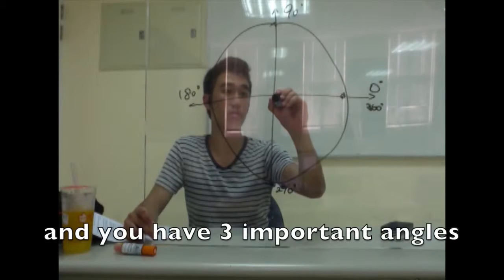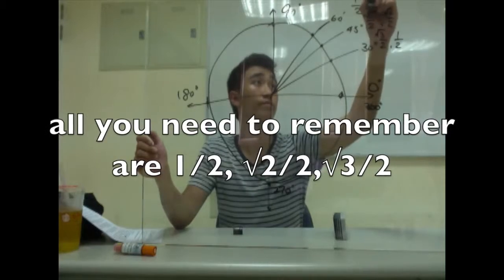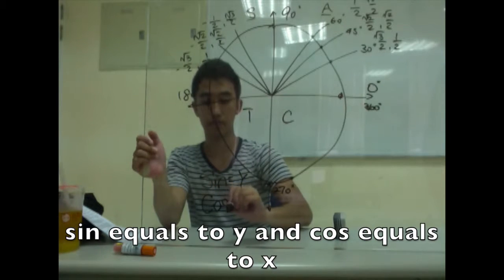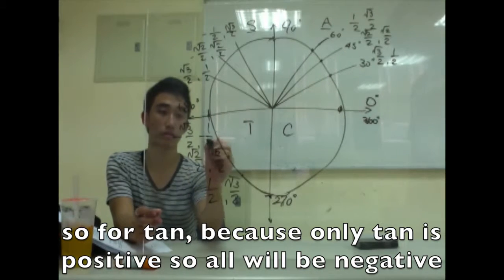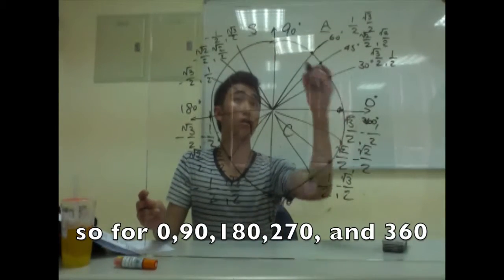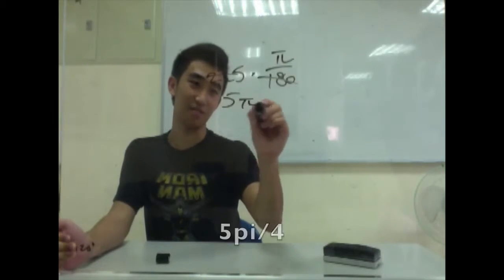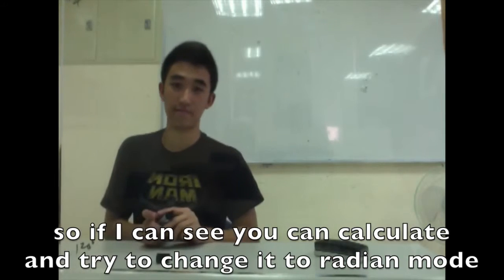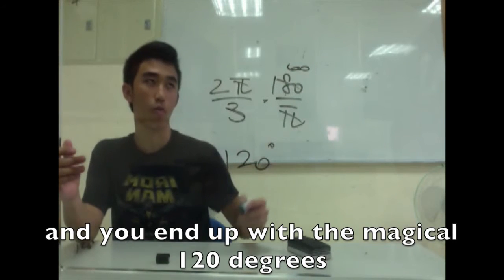11Mark,11Jonah 11 PrecalHIS.14.6 ..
This video is about Precal Unit Circle Video